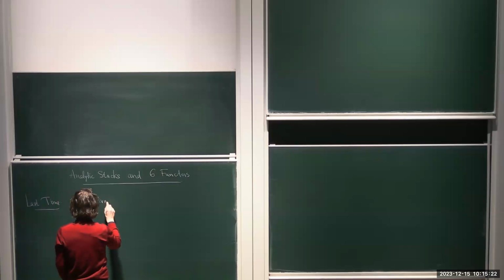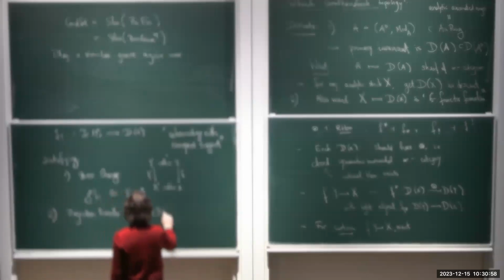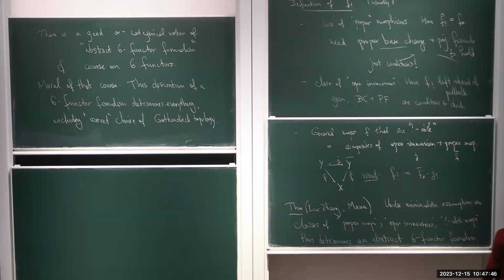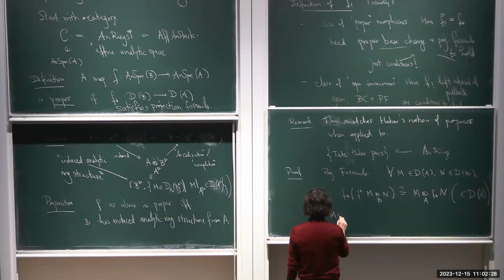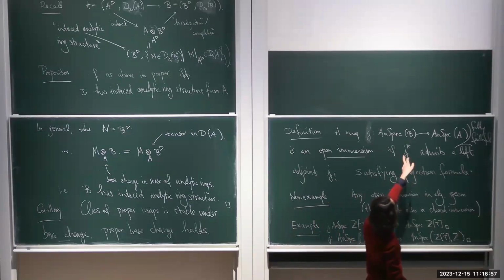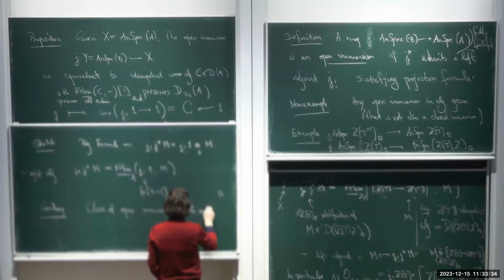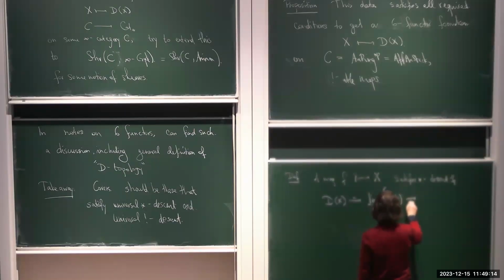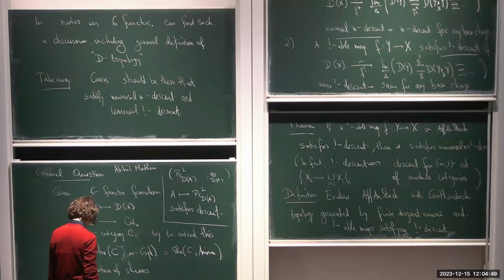Peter Scholze - 16/24 Analytic Stacks